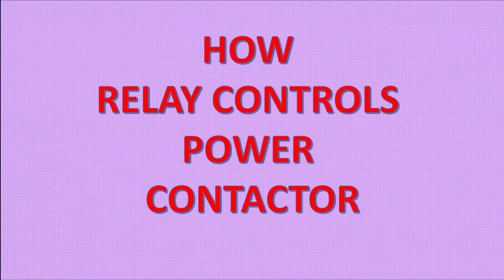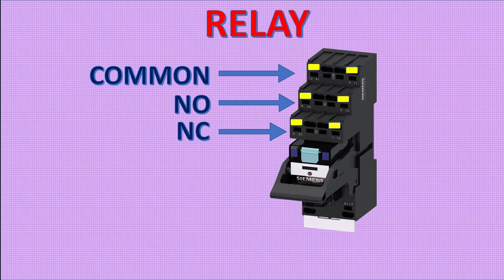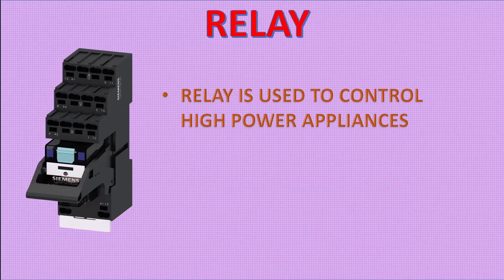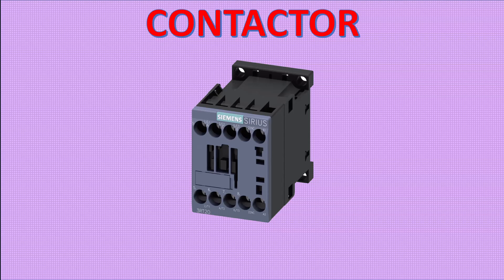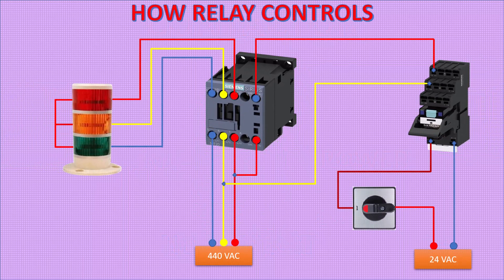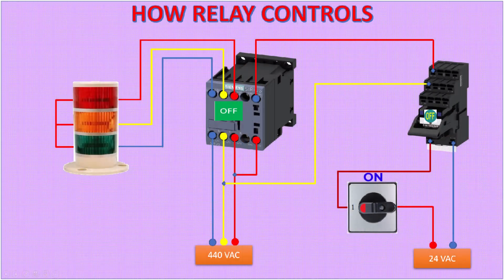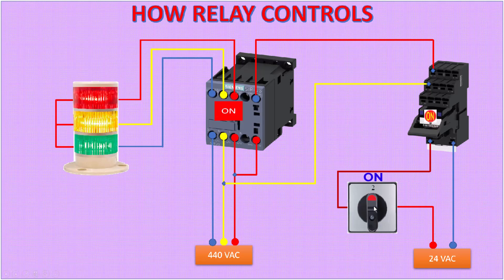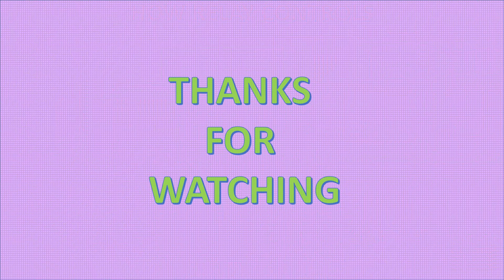How Control Relay and Contactor Works#youtube